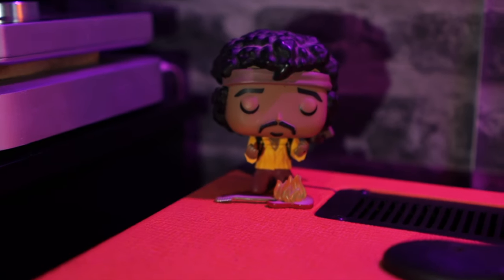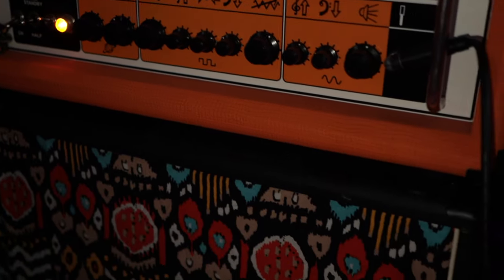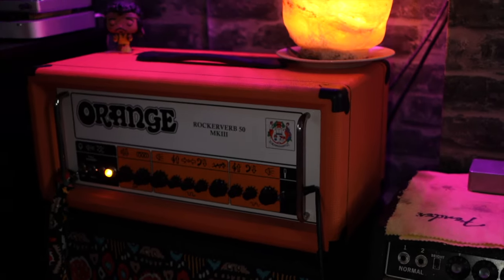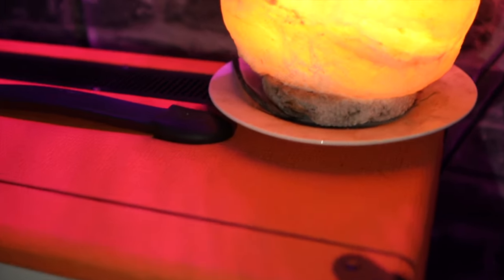Orange Rockerverb MKIII | First Thoughts And Dirty TONES.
Video Moments.

0:00 - 4:42  First thoughts on the Amp, Talking through tones and what lead me to this Amp Choice.

4:42 - 6:04 Dirty Tones

6:04 - Finish. Increased Gain -  Marcus King Nod.

 Hi fellas this is a quick upload just sharing some Stoke with you on this AMAZING amplifier. I have been after one of these for a very long time and was fortunate enough to get one at a good deal - Wife Approved.
    Ive had this amp now for 3 or 4 days and I can not stop playing it!
It really does have all to offer what the reviews say and more, the built in attenuation is a instant house pleaser and whilst it does take a little top end away its not a total tone suck, achieving great playable tones at kids in bed volume is a thing !! The dirty channel is instant YUSSSSSSSS Tone , as soon as you go past midday with Humbuckers on the gain knob you are greeted with buzz saw clarity and grit that just match together to make a beautifully musical Break up. I could literally write about this amp endlessly, but I will save that for a real deep review - for now here are some of my favourite current dirty tones !!

  Thanks for stopping by , I appreciate your time 😊

I have set up a Virtual tip Jar which really helps with the channel and keeps me in strings - Thanks to those who have and those who can - it means a huge deal to me ⭕️